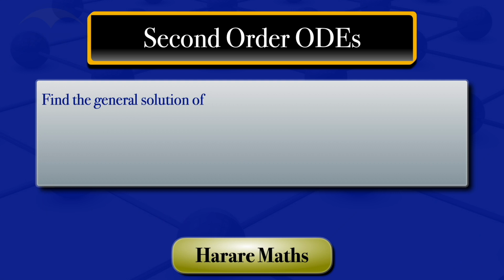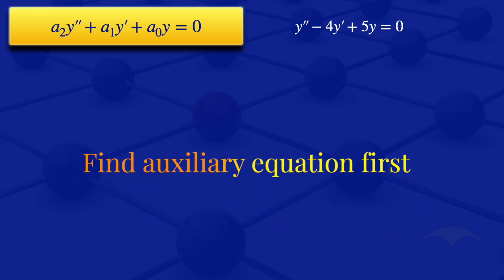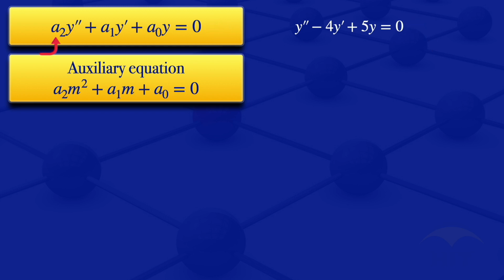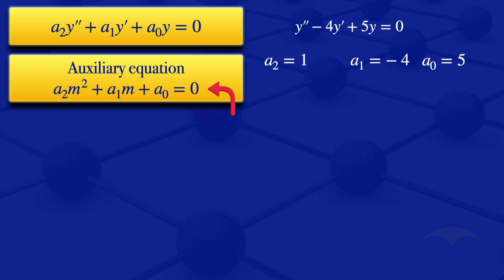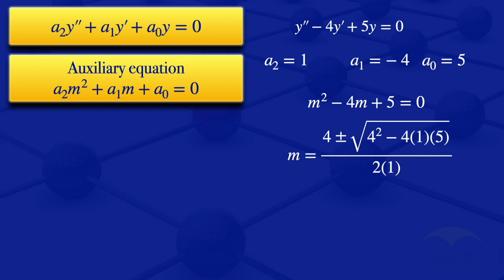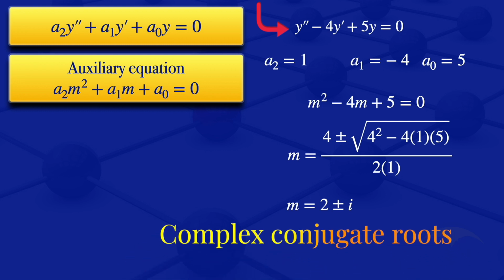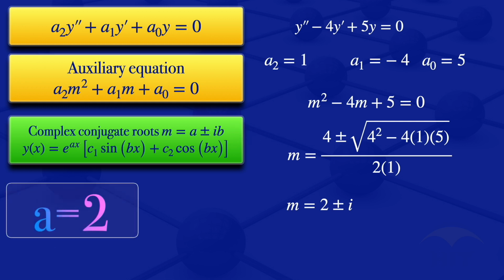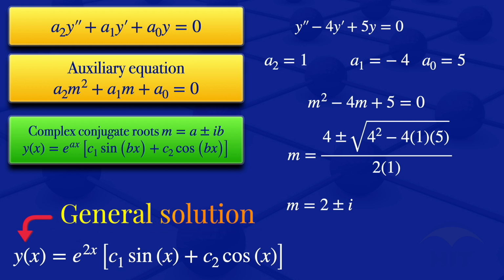Second Order ODEs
Finding the general solution of a second order ordinary differential equation.